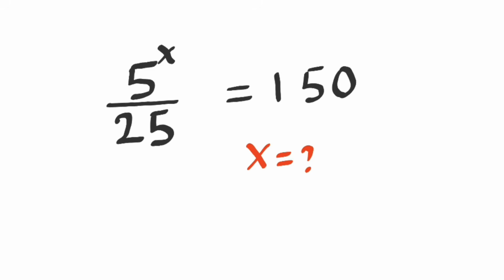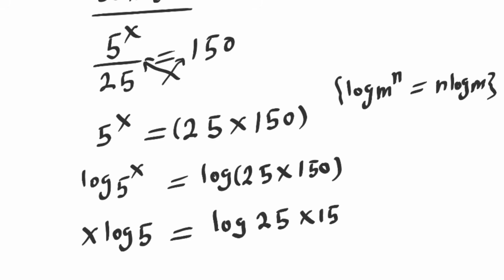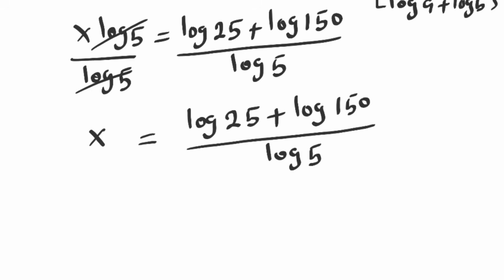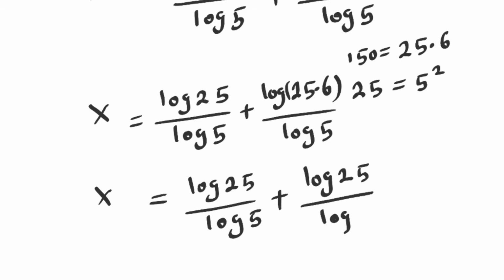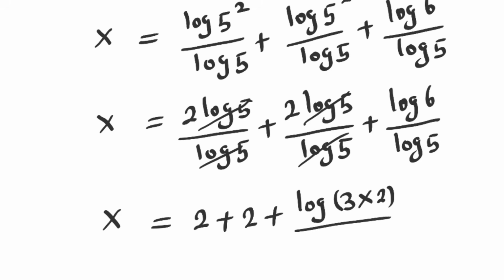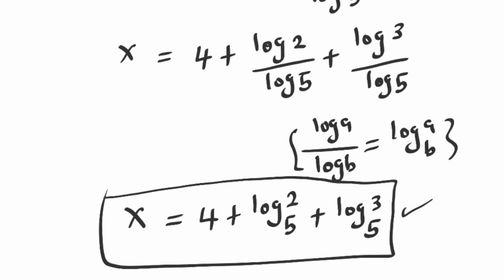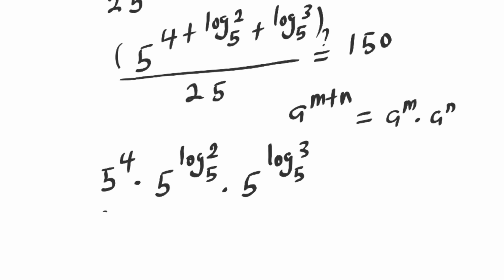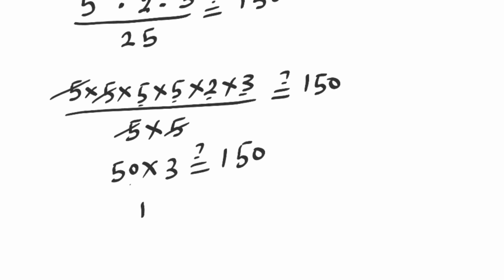Can You Solve This ? | 🏆 A Nice Math Olympiad Exponential Problem (X=?)...